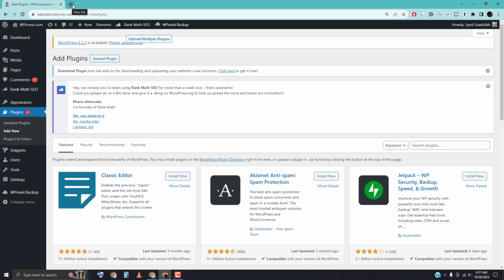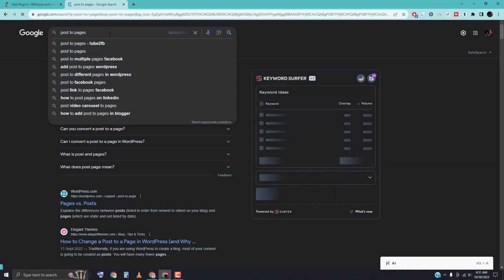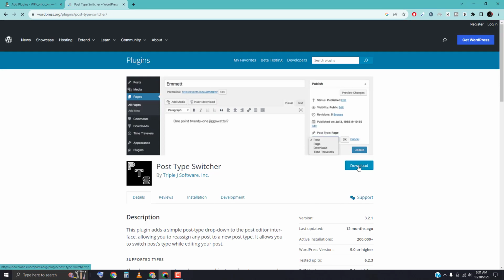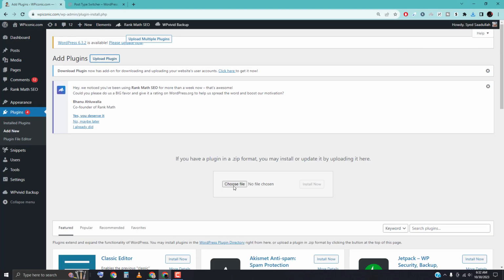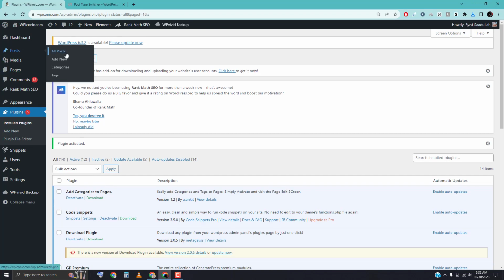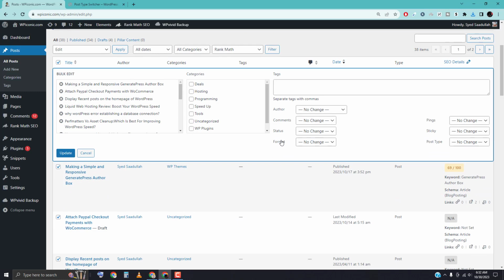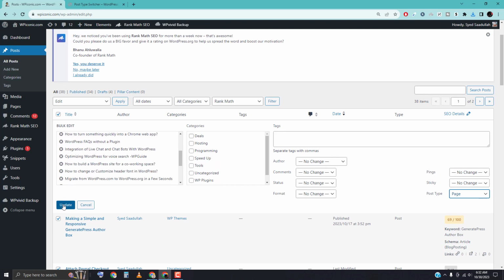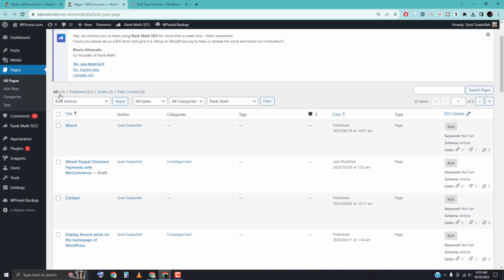Convert Posts into pages in WordPress.org | Super easy Way !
In this particular video, I have shown how to convert your posts into pages within a few simple steps.
Thumbs up if you like more straight forward Tutorials about WP.